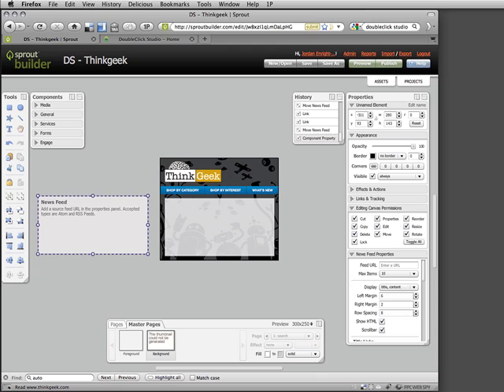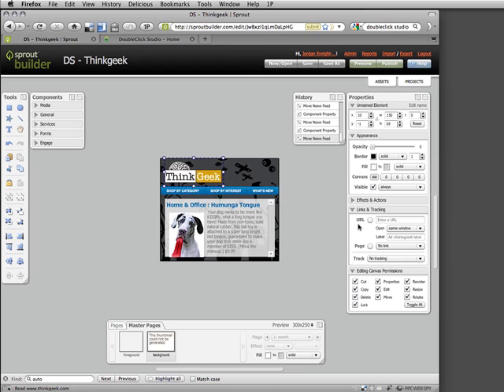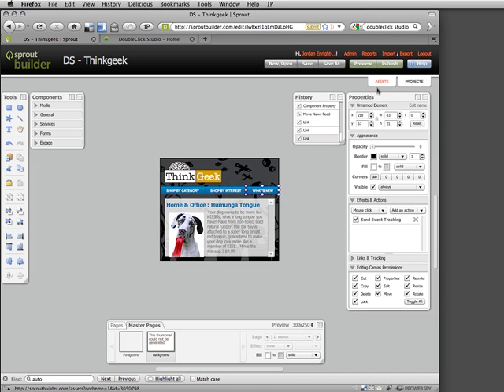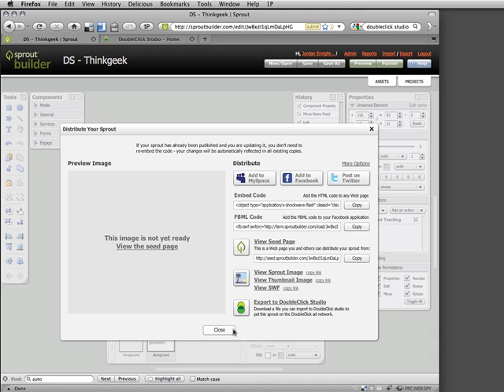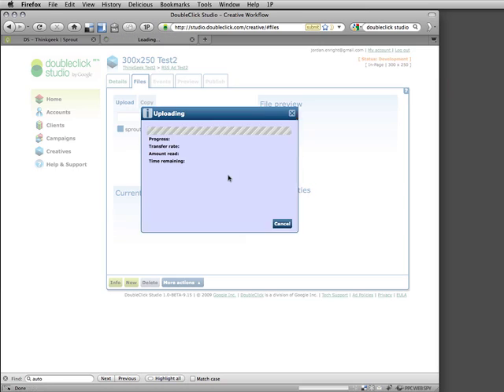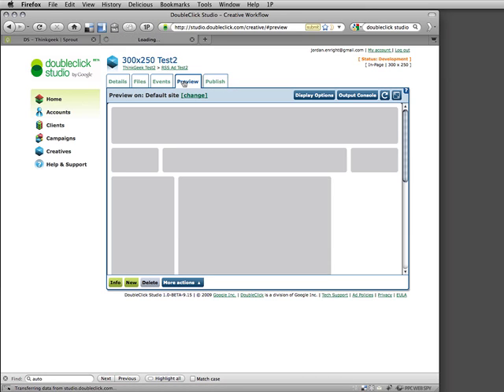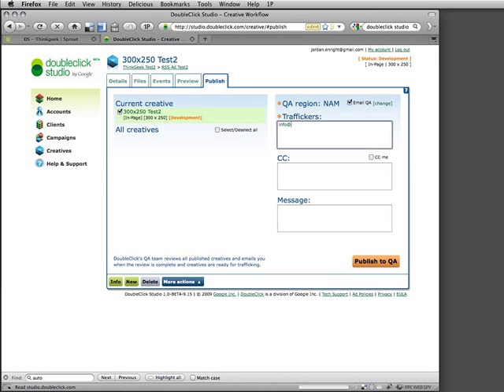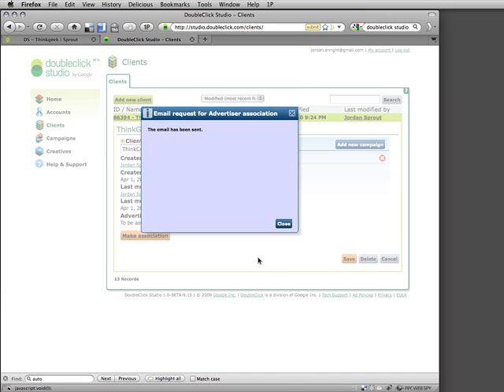Sprout DoubleClick Integration Demo